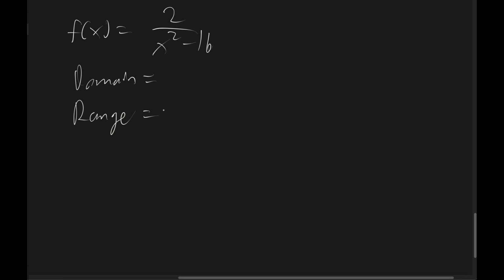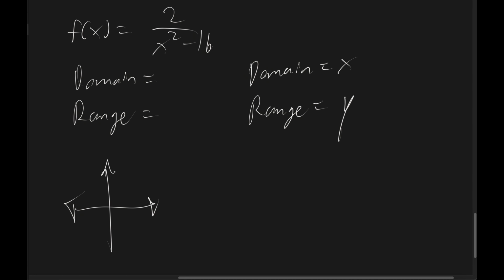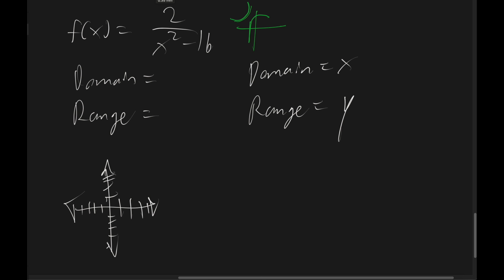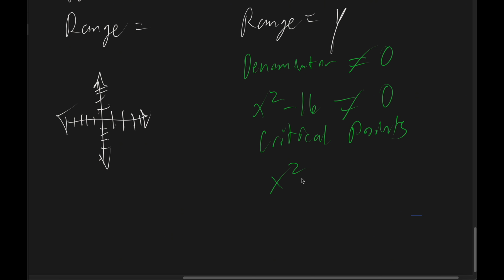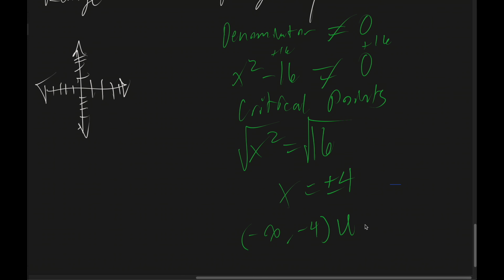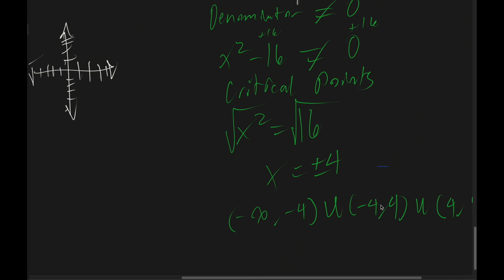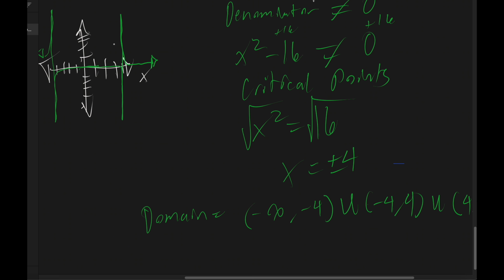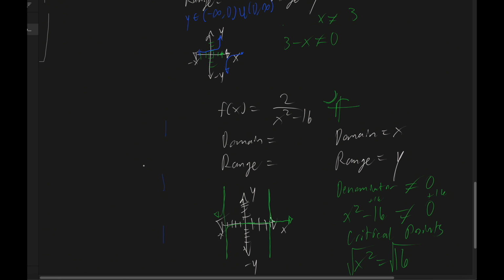Calculus-Ch1-Functions-Problem 1.6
Hello Eveyrone,
Im also doing a calculus step by step walk through tutorial series to help everyone out as well to further expand. Reflected more on how to make it better in terms of coherent education in a structured manner, Ive decided to focus on practice problems as well you can work along side by side as well.